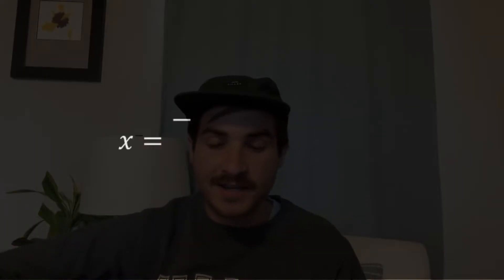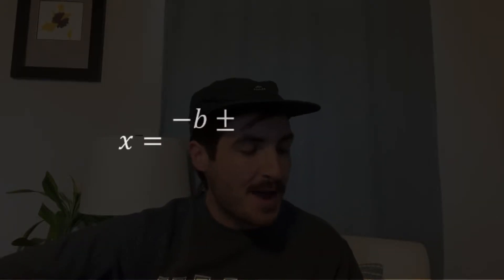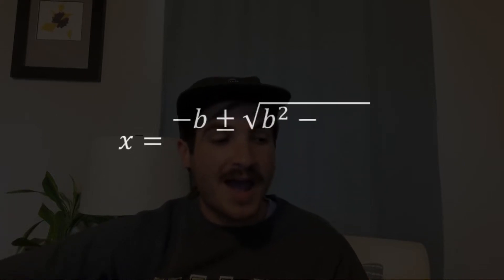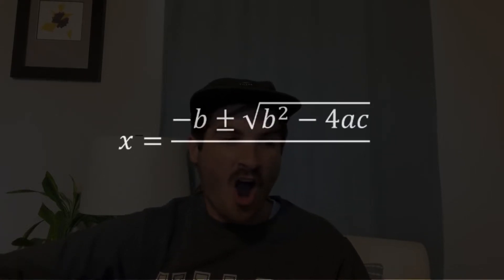Quadratic Formula Song (w/ Intro)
My rendition of the Quadratic Formula Song, sung to the tune of Sunflower by Post Malone & Sway Lee

Intro (0:00)
Quadratic Formula (0:38)